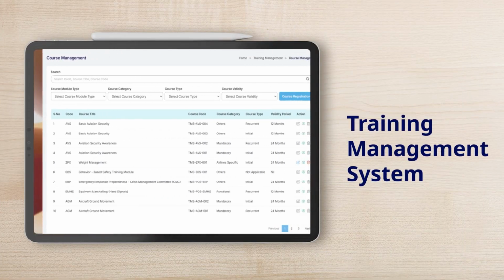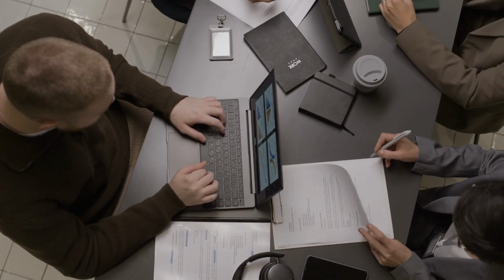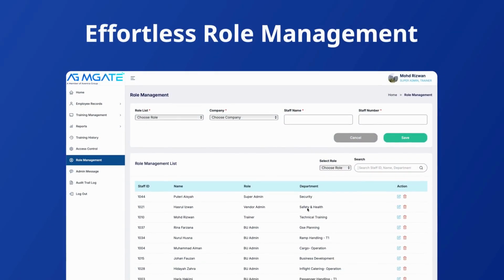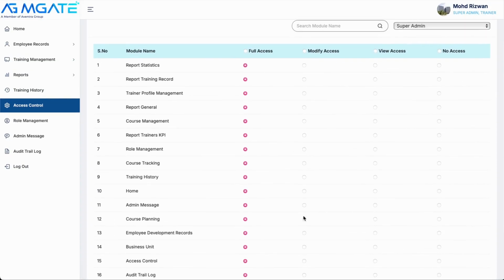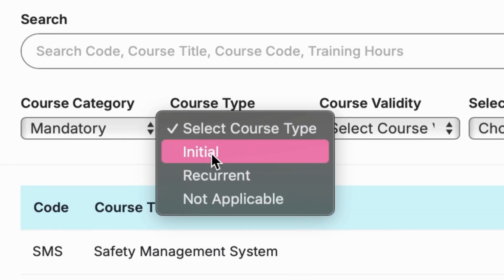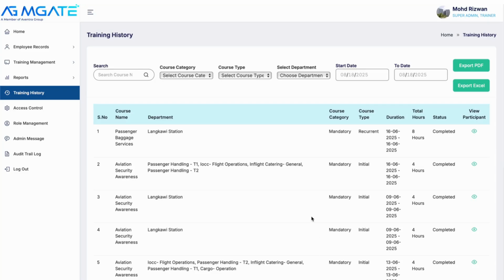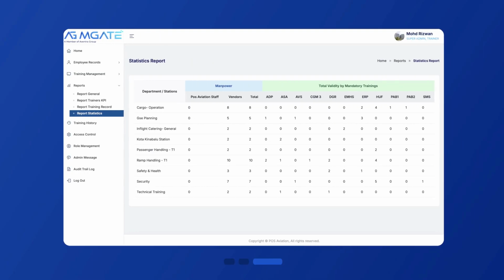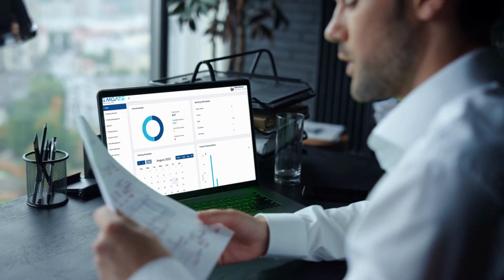AG Training Management System Product Demo - AG TMS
🚀 Revolutionize the way you manage training with AG Training Management System (TMS)

Say goodbye to outdated, manual processes and experience a smarter, faster, and more seamless way to handle training across your organization. Whether you’re a super admin, trainer, or staff member, TMS gives you the tools you need to stay productive—anytime, anywhere, on any device.

✅ Key Highlights:

📊 Intuitive dashboard with complete visibility of courses, schedules, and employee development records

👥 Effortless role assignments with precise permissions for admins, trainers, and staff

📚 Create, manage, and deploy training courses in minutes—aligned with business goals and compliance

🎯 Track certifications, fill skill gaps, and plan future learning paths with ease

🔎 Smart search & filters for quick access to records, always audit-ready

🏆 Celebrate achievements with secure, verifiable E-certificates

⚡ From 14 days to just 10 seconds – achieve 99.8% efficiency improvement in training management

🌐 Scalable. Seamless. Smart.
Transform how your organization learns and grows.